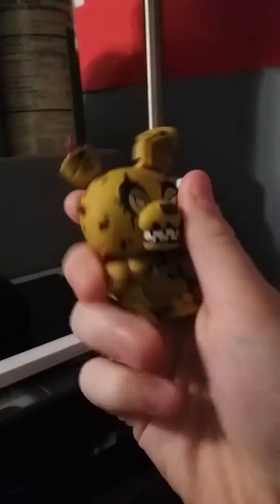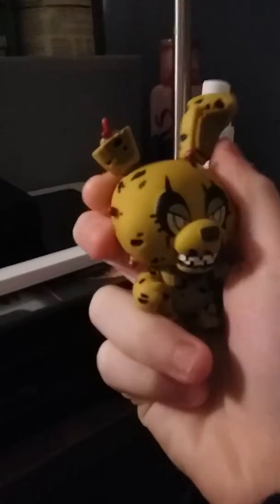Room Tour Update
Here's my room again but updated